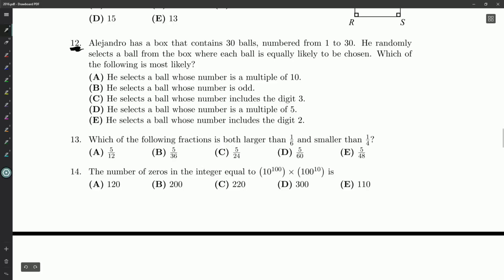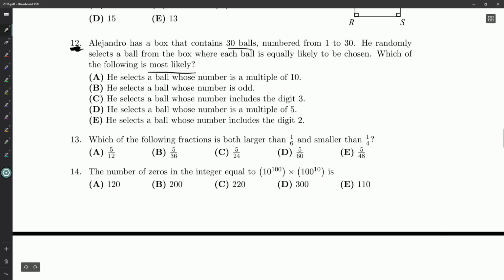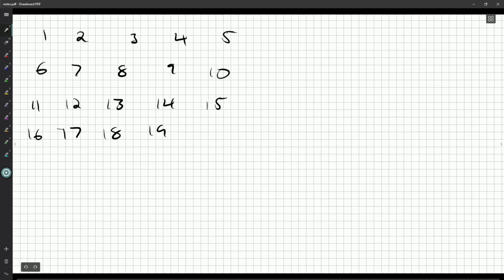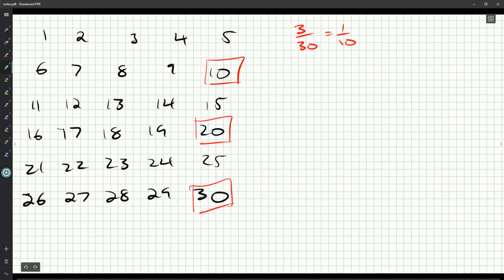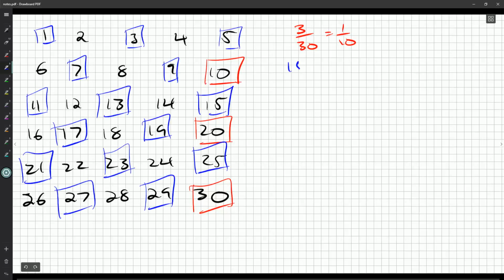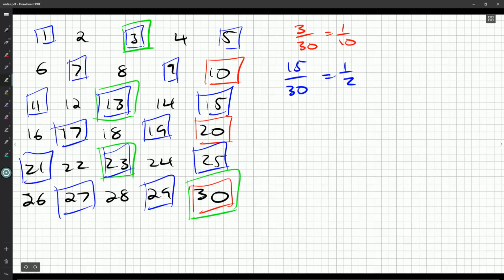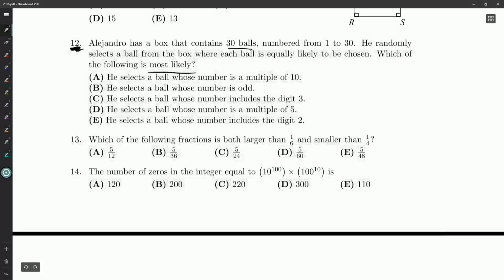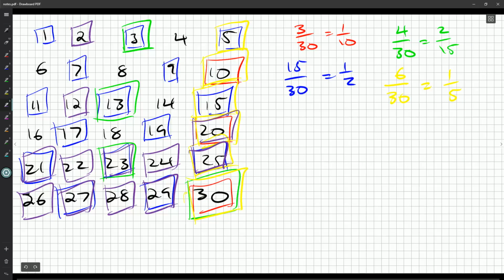Cayley 2016 12